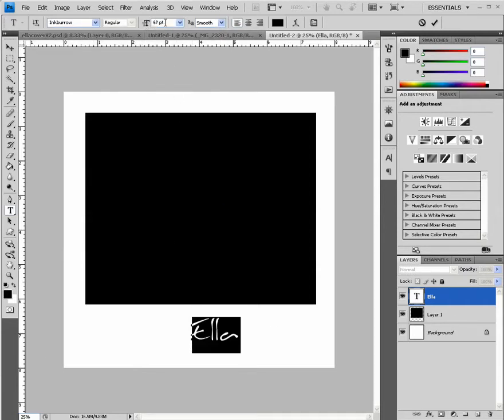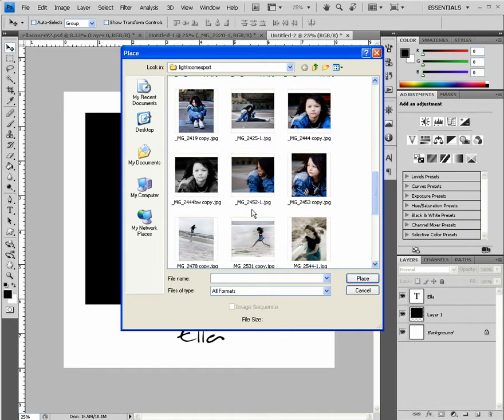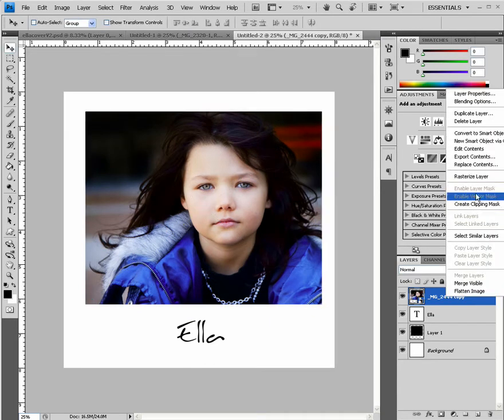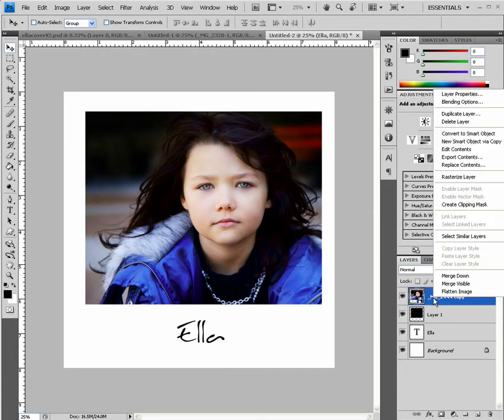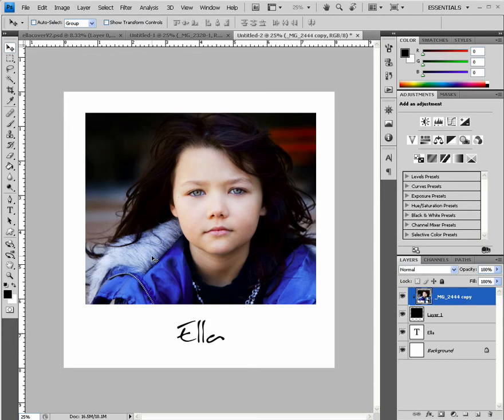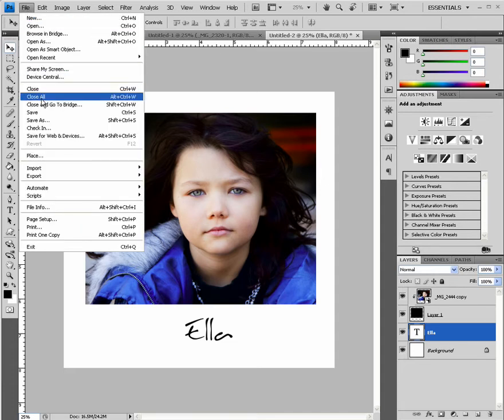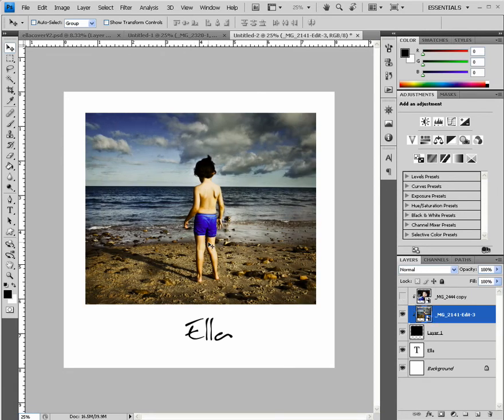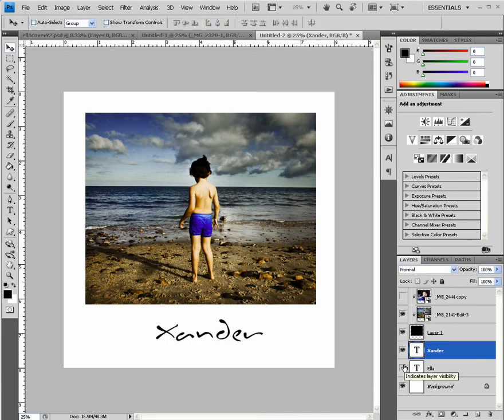Photoshop Using clipping mask templates Part2